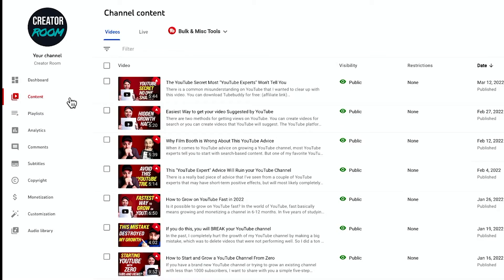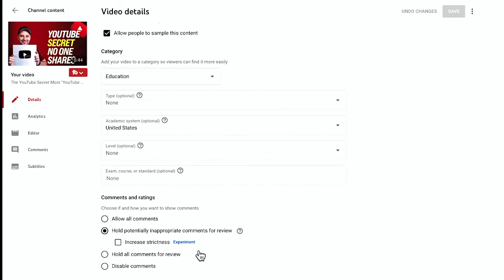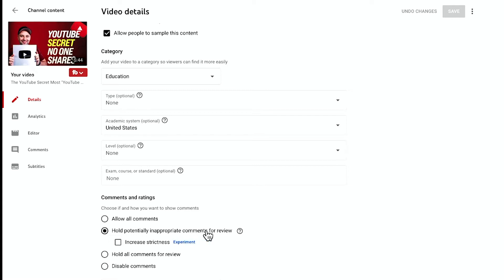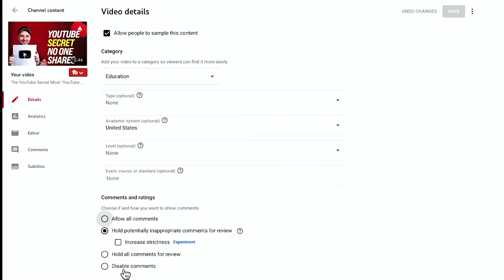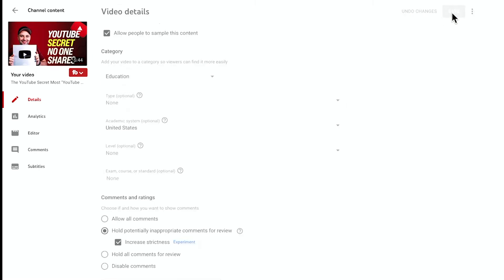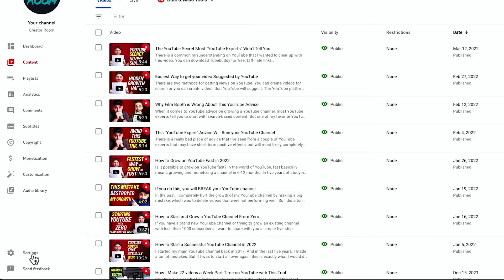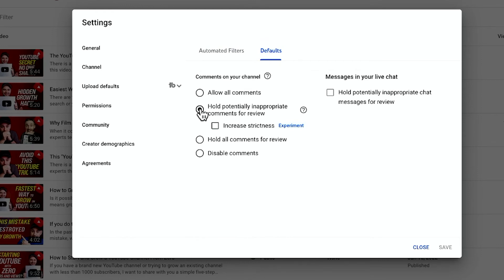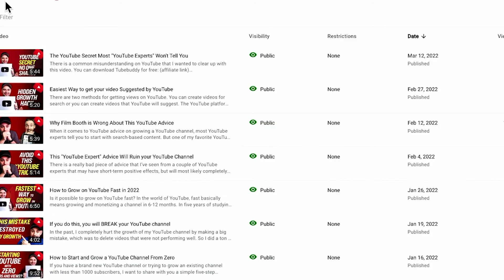Stop YouTube Comment Spam - Finally a NEW spam comment tool from YouTube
YouTube has finally introduced a new option for fighting spam comments.  You can set this new setting per video or channel-wide.

To activate it per video, go to each video from your YouTube Studio dashboard and scroll all the way down.  You should see a new option under hold comments that has the label, experiment.  Activate this new setting for stricter comment control.

You can also stop comment spam with this new YouTube update for your entire channel via the settings page.  Go to the community and activate this option for stricter comment control and it will apply to all your videos.

Learn my 3 step strategy that can quickly grow any YouTube channel and generate leads for any business with YouTube.